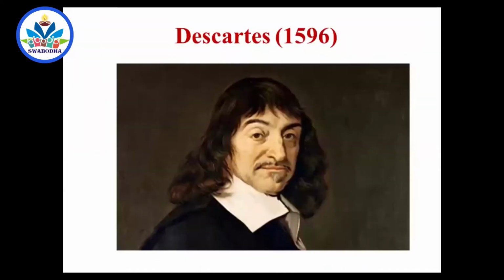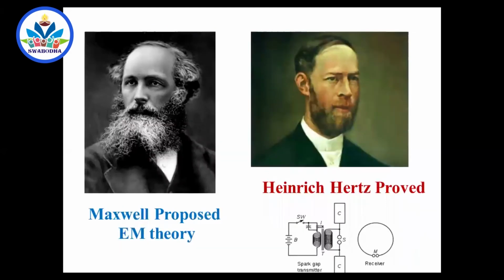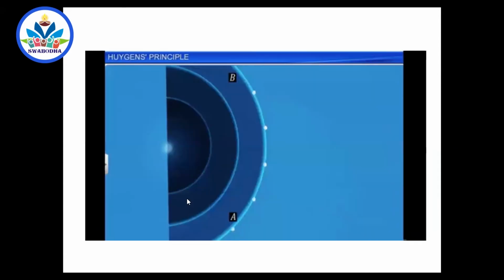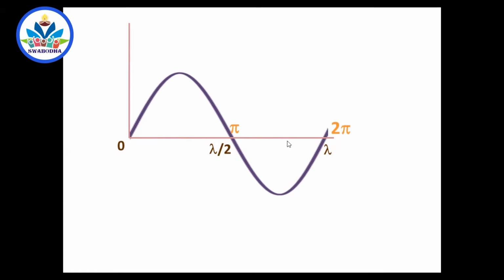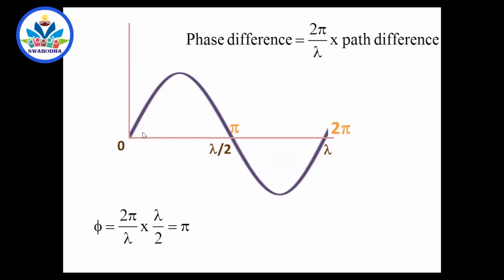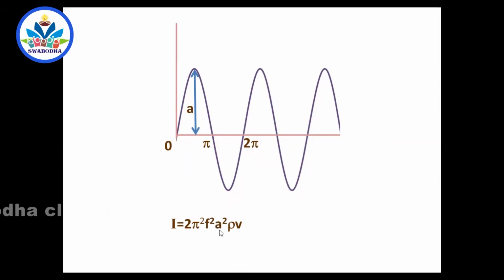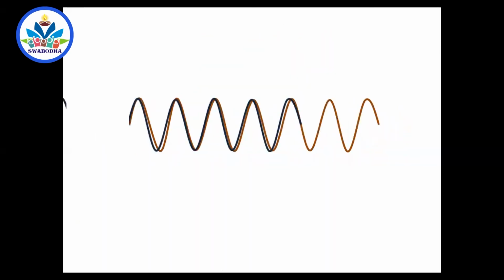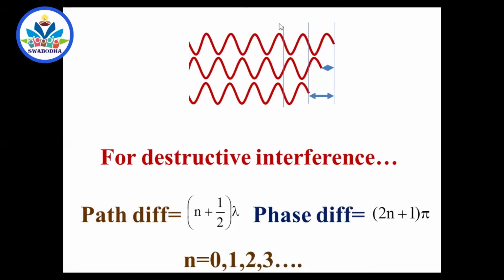Wave optics 4 Phase diffference and path difference concept By Prof. Harish Shasthri